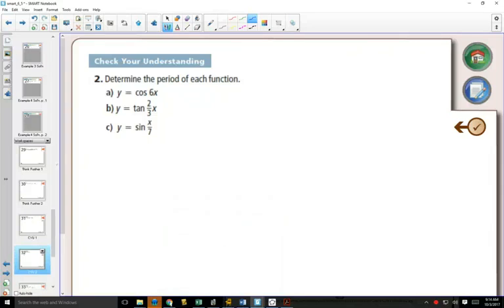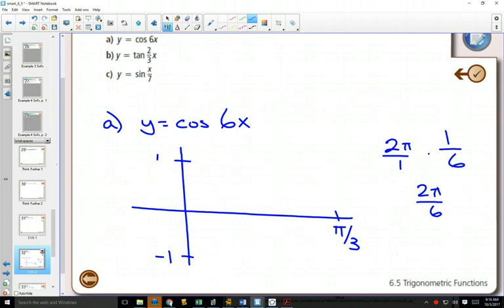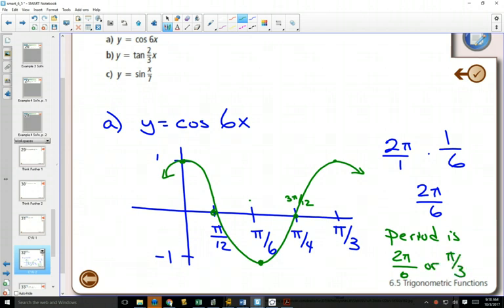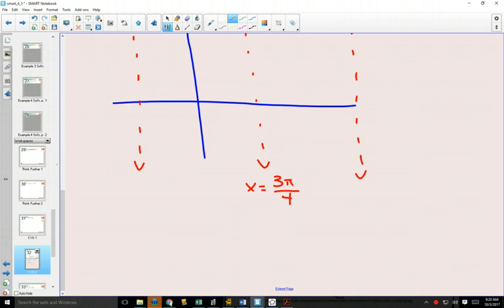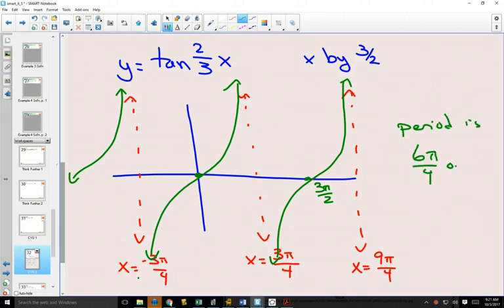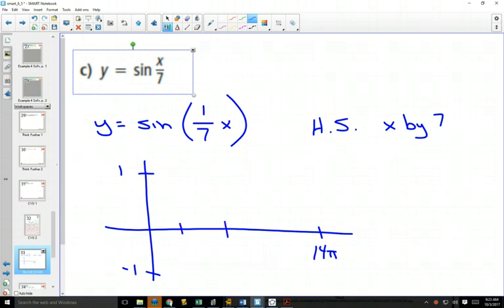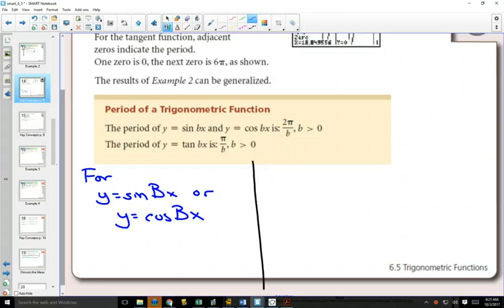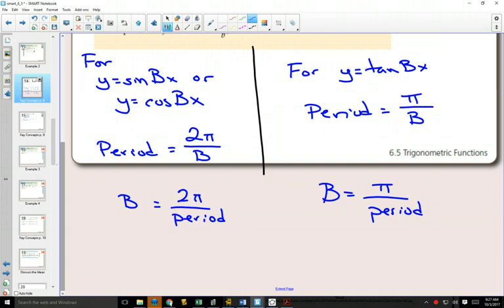40SP 6 5 Example 2